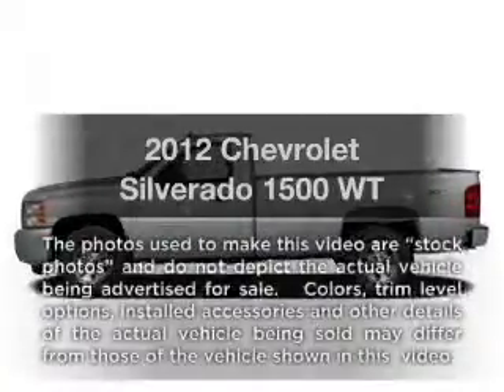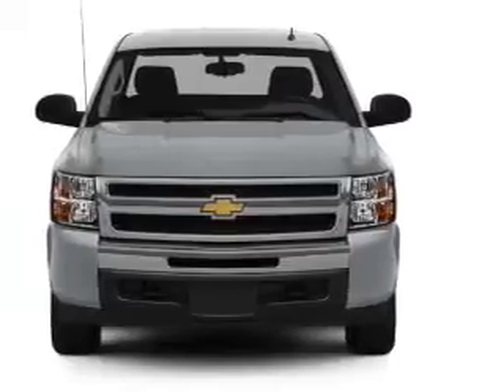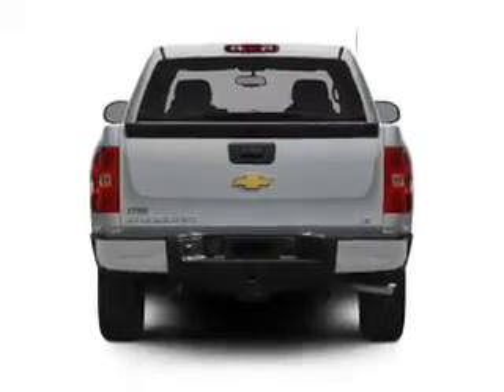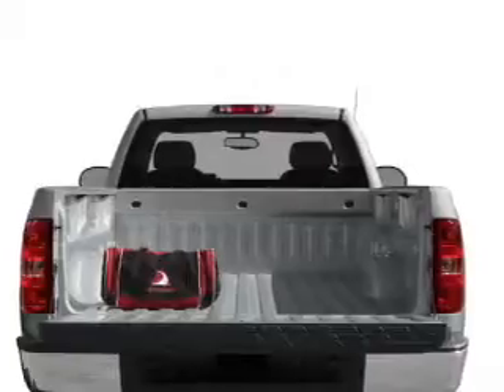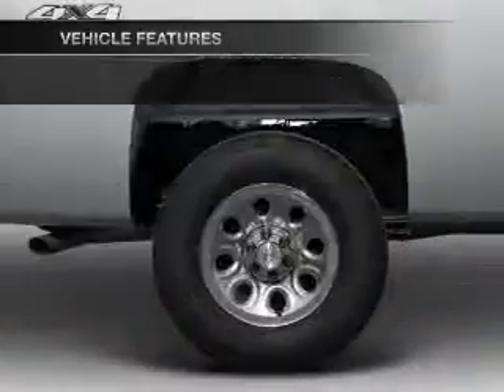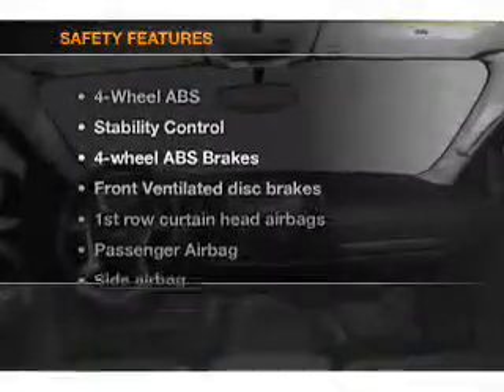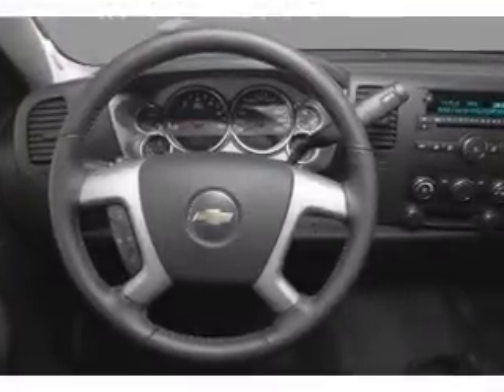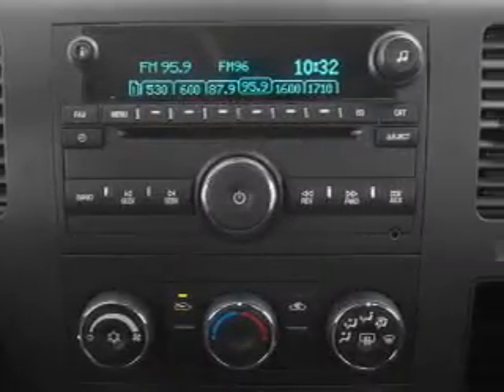2012 Chevrolet Silverado 1500 - CHESHIRE MA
Year: 2012
Make: Chevrolet
Model: Silverado 1500
Trim: WT
Engine: 5.3 liter 8 cylinder 16 valve
Transmission: Automatic
Color: Silver Ice Metallic
Mileage: 13
Address:
452 S State Rd